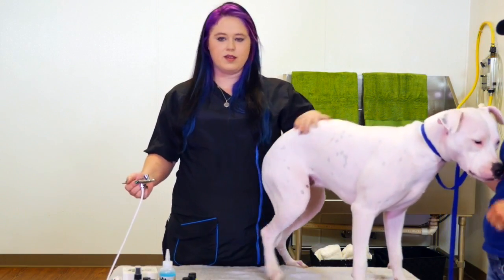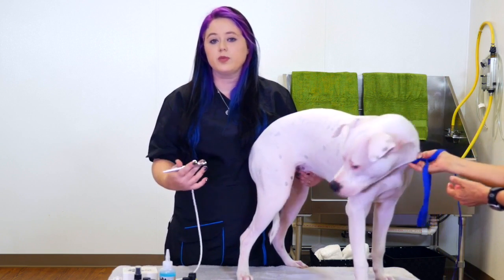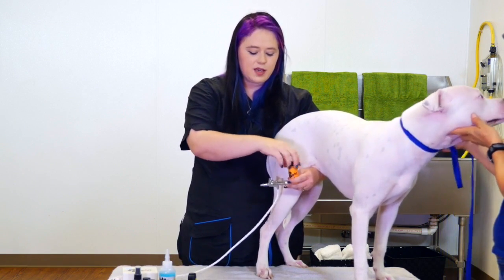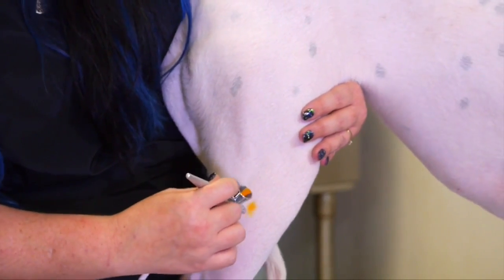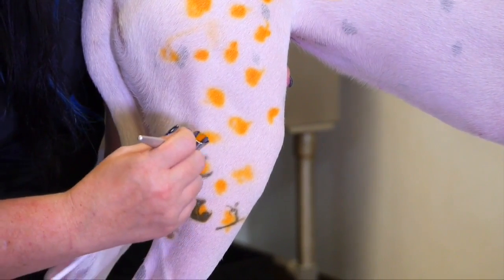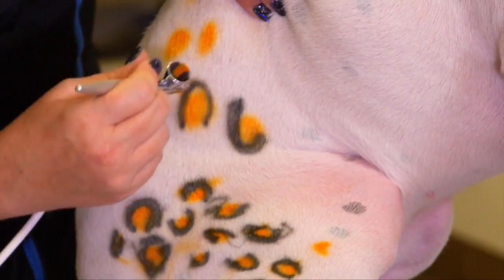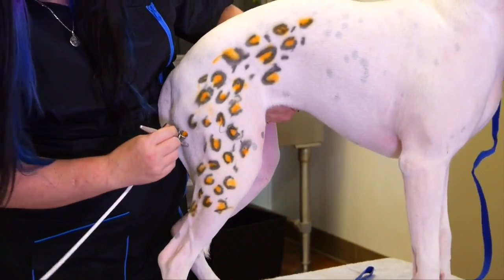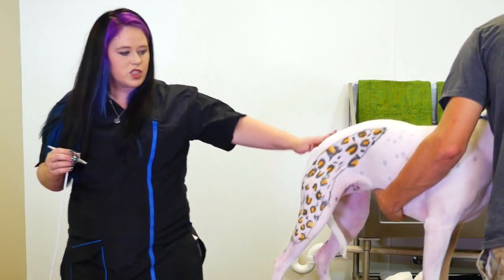Airbrush Leopard Pattern